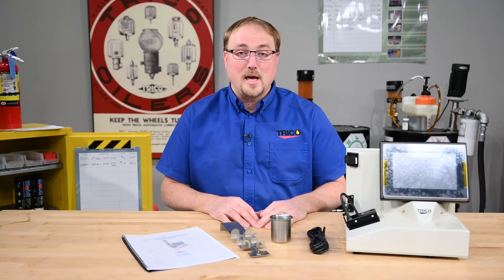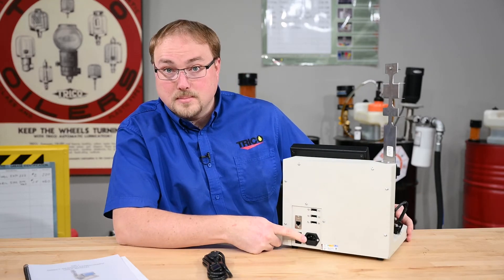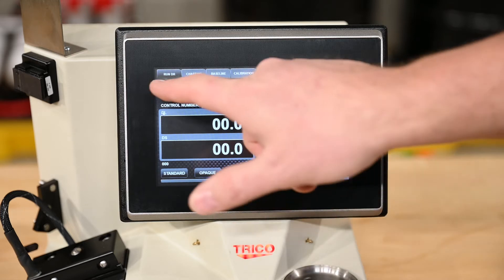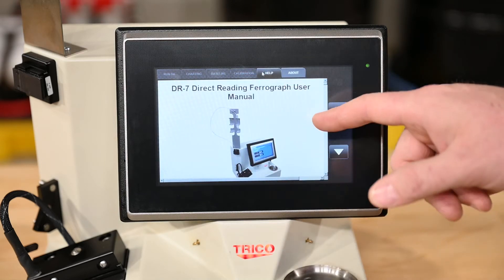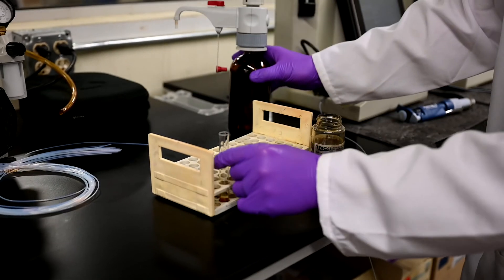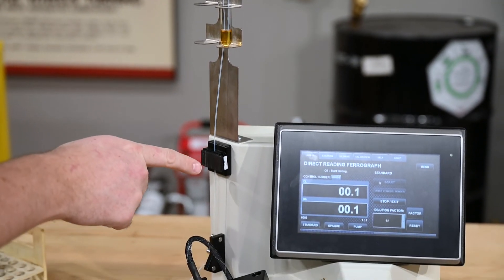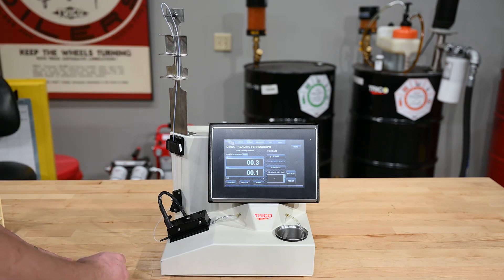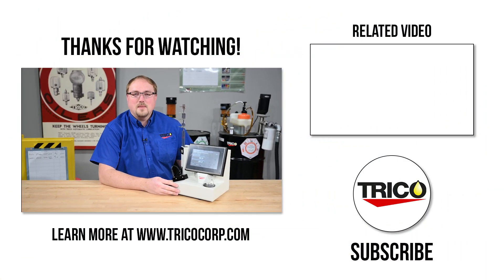Trico Direct Reading Ferrograph 7 (DR-7) Setup and Operation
In this video we go over how to setup and operate the Trico Direct Reading Ferrograph or DR-7. The DR-7 quantitatively measures the concentration of wear particles in oil, while also providing basic wear trend data to help determine equipment condition within minutes and is an invaluable tool in oil analysis.

TIMESTAMPS:
0:00 Intro
0:45 Assembly
1:49 DR-7 Nomenclature
2:54 Startup
3:20 DR-7 Program Overview
5:19 Waste Tube Installation
5:57 Preparing an oil sample
6:46 Setting up to Take a Sample
7:58 Processing a Sample
9:59 Recording the Data
11:15 Shutting down the DR-7
11:37 Thanks for Watching!